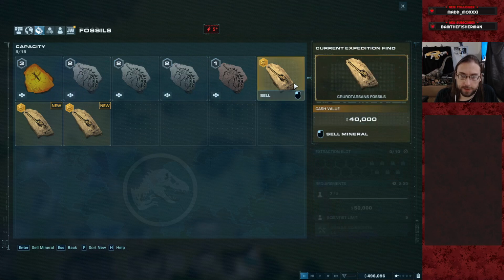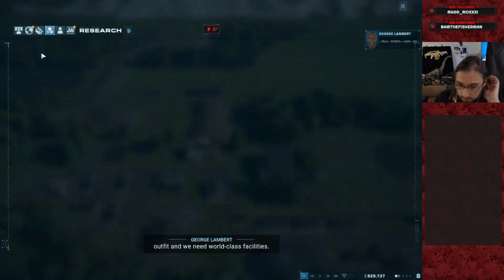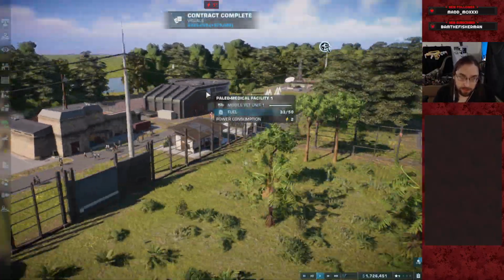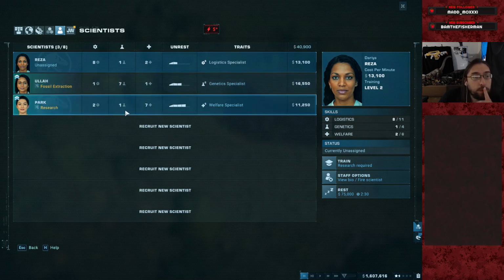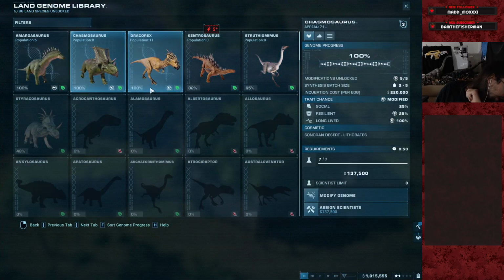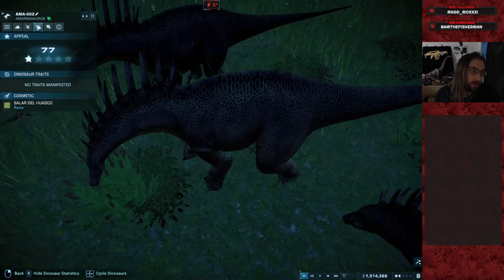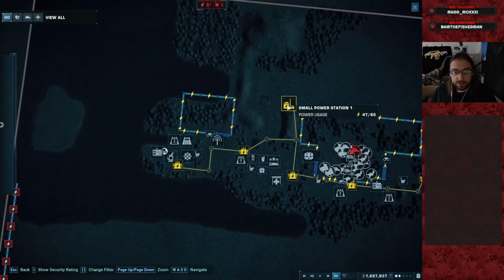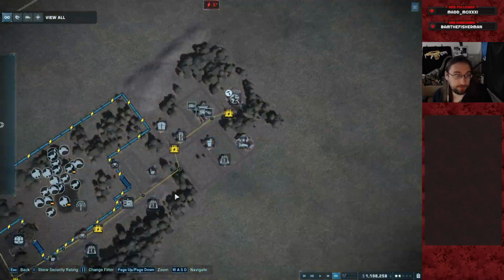Sturdy: JWE2 Kanto #3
MY SPECIES RANDOMIZER IS ON MY GITHUB (REQUIRES PYTHON 3 AND PYGAME)

Version 1.1 and an executable randomizer file coming soon.